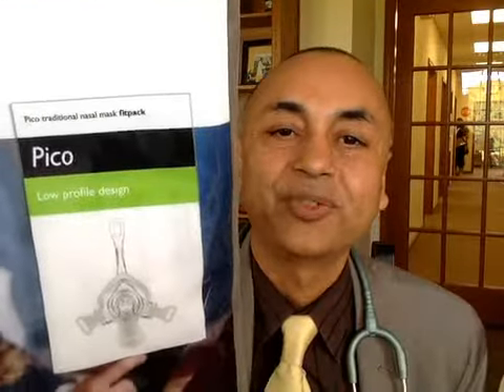"No Irritation CPAP Mask" Pico by Phillips Respironics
The new soft, light, minimal contact Nasal Mask PICO from Phillips Respironics.